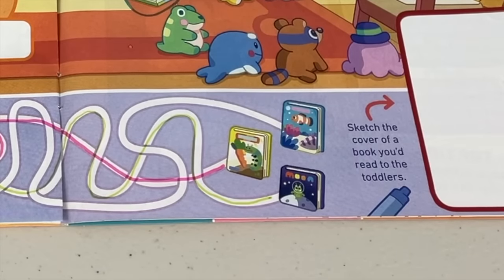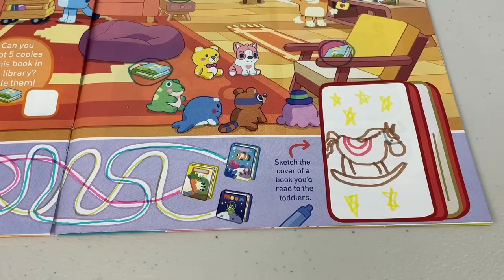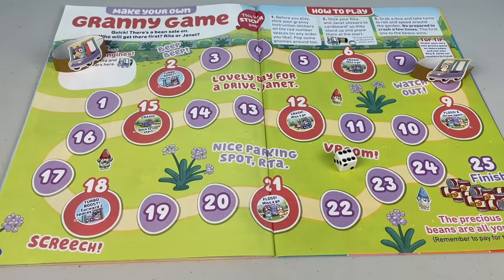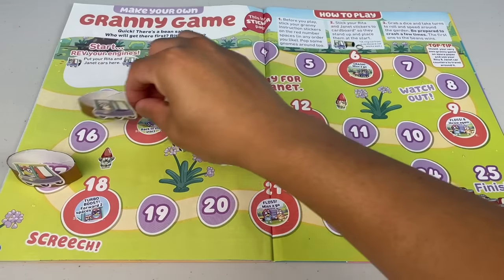🎲 BLUEY Magazine - June 2022 Issue Part 2‼️ | Bluey Books & Crafts | Disney Jr | ABC Kids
🎲 Bluey Magazine June 2022 Issue Part 2‼️
Come along with Bunya Toy Town as we have fun and look at this months issue of the Bluey Magazine which is all about GAMES‼️ Have hours of fun as you play and create Bluey crafts and games in this magazine that is jam packed with Bluey everything! 😍

Bluey is a popular cartoon kids TV show that airs on ABC Kids, Disney Junior and CBeebies. Bluey, Bingo, Mum and Dad are a family of dogs who enjoy the adventures of everyday family life along with their friends.